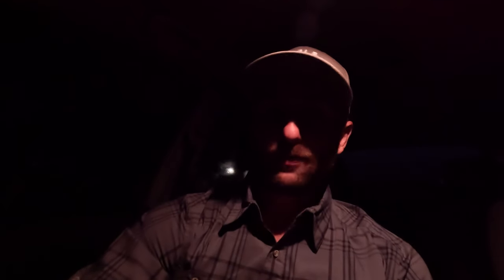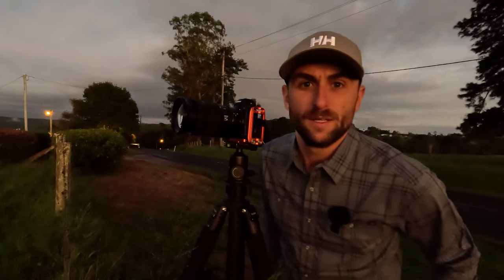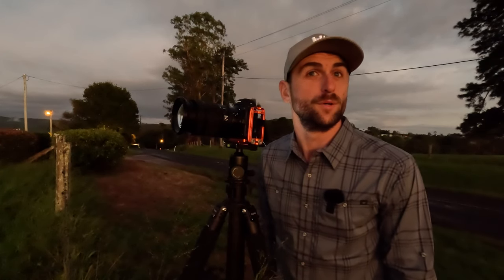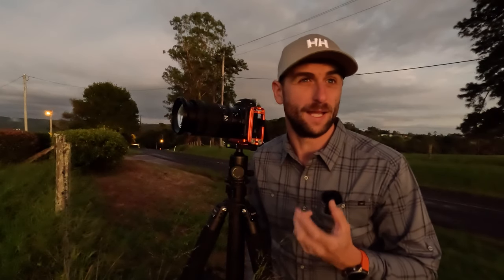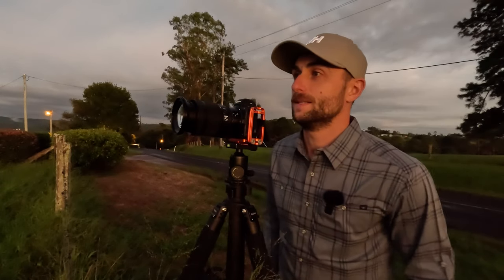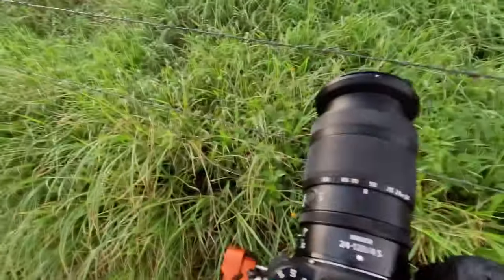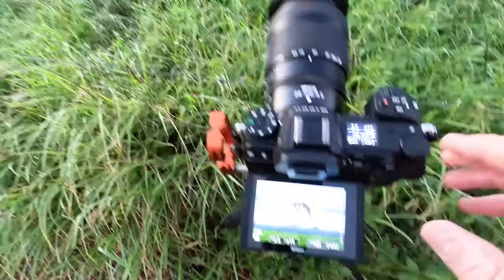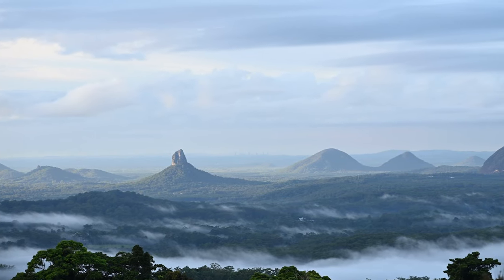LPDU - Episode 4 - Maleny and Glasshouse Mountains at Sunrise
In this weeks video I take a trip to shoot the stunning vistas of Maleny on the sunshine coast. By vistas I mean lone trees with epic backdrops! I did not go near the famous lone tree that is primarily shot as I think access is tricky now but I opted for another tree further down the road. For me this tree is far more interesting as it arches to the right framing the glasshouse mountains below it. An epic morning's shooting and I hope you enjoy

I don't beg for subscribers as thats not the reason I make these videos but if you do enjoy the shots and the photography, consider checking out my work on any of my social media channels or subscribing here on youtube. Thanks!